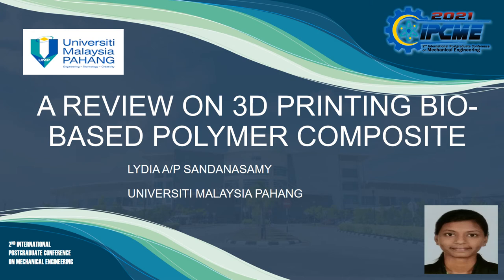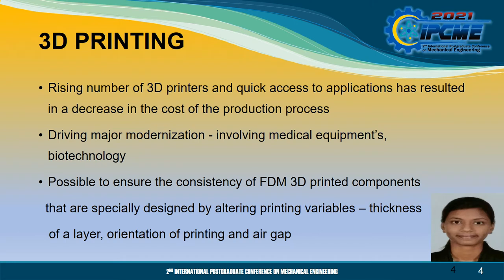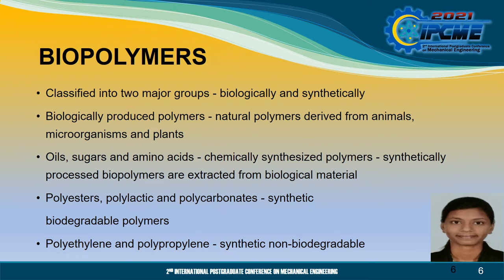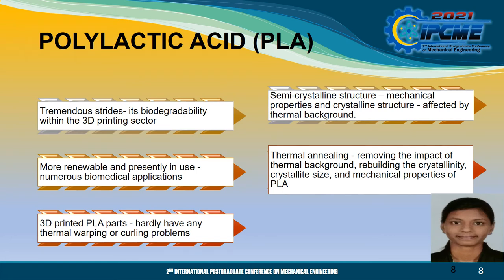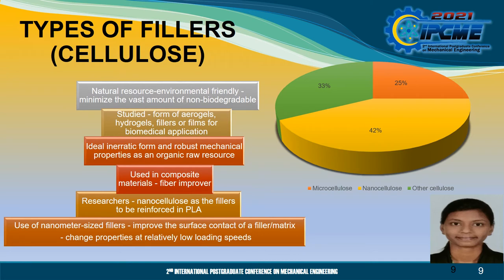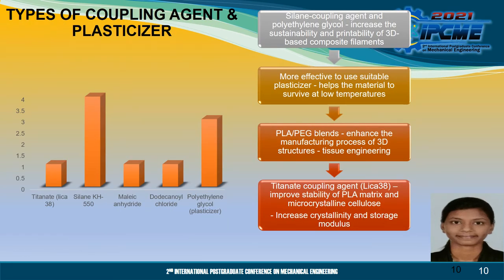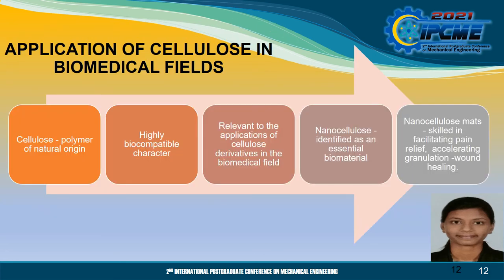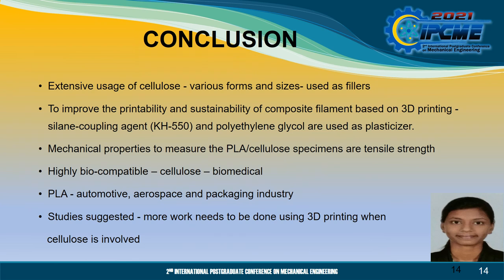IPCME2021 A REVIEW ON 3D PRINTING BIO-BASED POLYMER COMPOSITE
IPC048: A REVIEW ON 3D PRINTING BIO-BASED POLYMER COMPOSITE

Polymers play a vital role in our daily lives. In various fields such as medical, food industry, and automotive applications, the use of biopolymers is commonly used. The most widely used polymers and fillers among biopolymers are polylactic acid (PLA) and cellulose, which are biocompatible and biodegradable due to their eco-friendly properties. Extensive usage of cellulose in various forms has been applied in combination with PLA but there is only a little research that has been done by using the 3D printing method. This paper covers the types of biodegradable biopolymer materials, types of coupling agents and plasticizers, mechanical properties, and applications. This paper discusses the types of cellulose ranging from micro to nano, including other types and sources of cellulose that have been researched and are compatible with PLA. In order to generate biocompatible polymers with stronger and better mechanical properties, the findings of these experiments are all tied together. These biopolymers are commonly used in the biomedical industry and are expected to improve their benefits in this field.

AUTHORS: L Sandanamsamy, J Mogan, N A Halim, W S W Harun, K Kadirgama and D Ramasamy